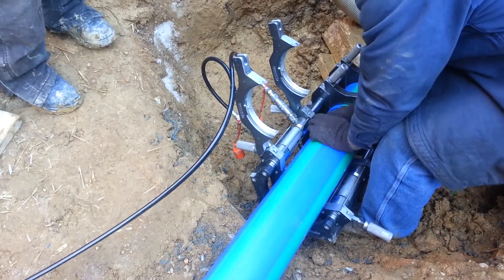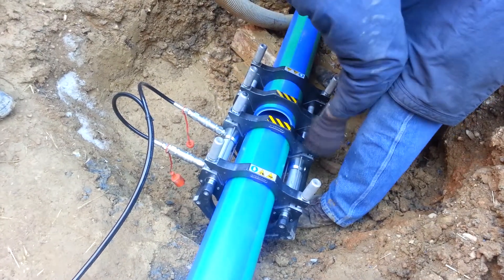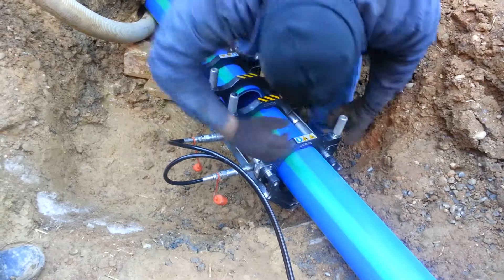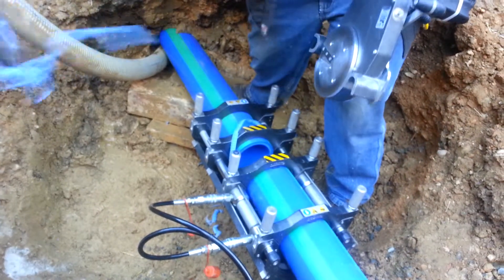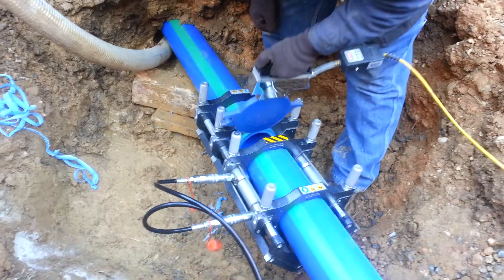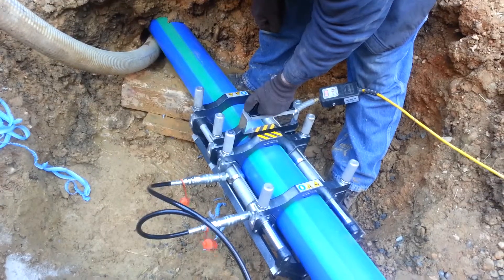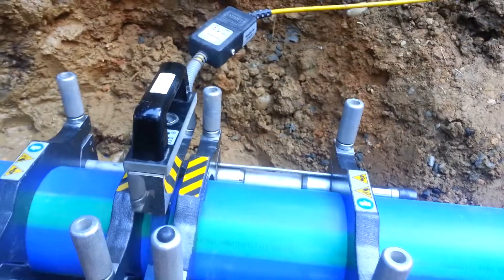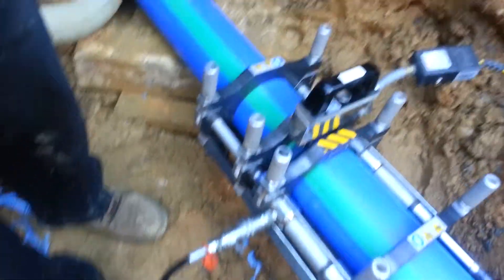Reaming and Fusing Aquatherm pipe for pulling through bore hole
This is how the hydraulic fusing jig works for butt fusing Aquatherm pipe.